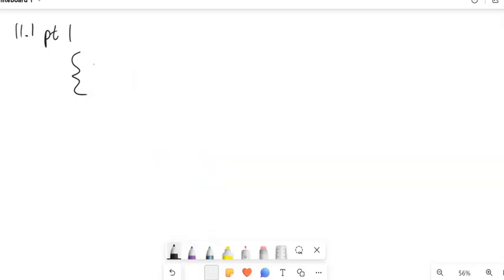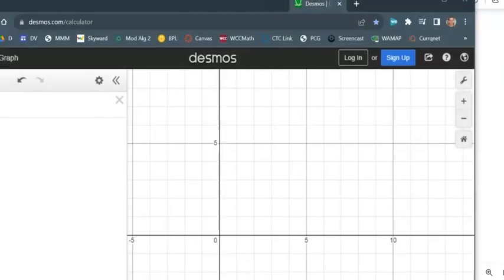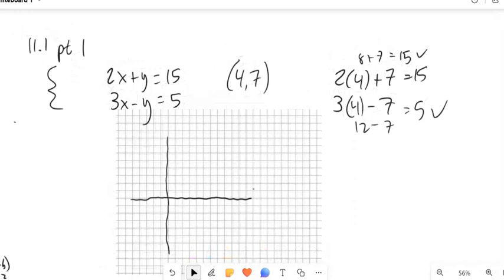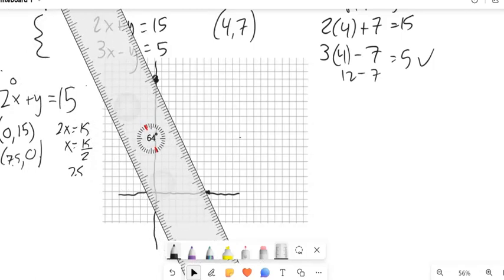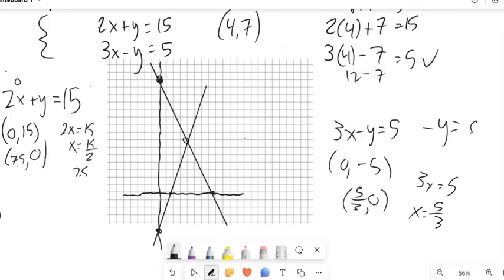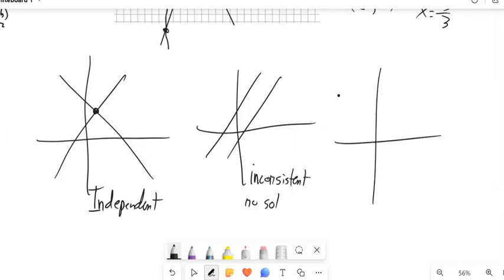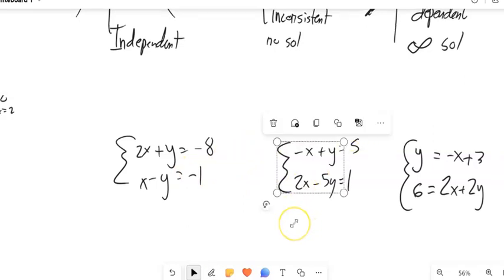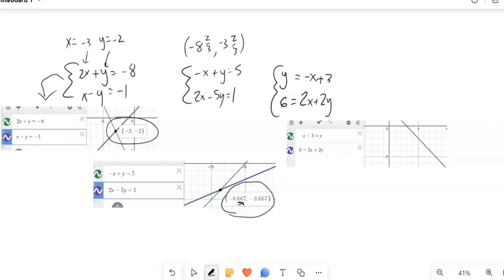M99 11 1 pt1